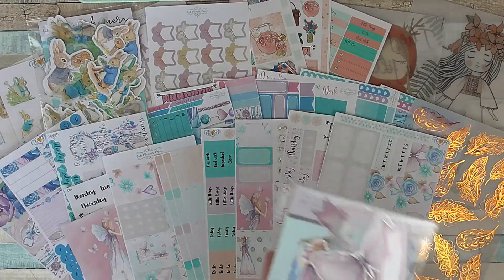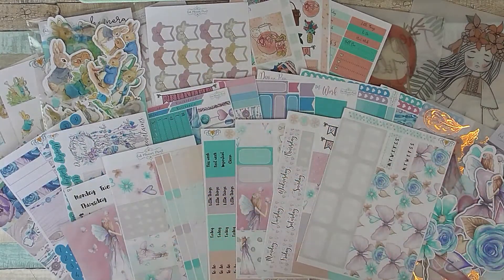Planner Haul | Fab Planner Print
So excited to be joining the Fab Planner Print PR Team!!
Here's just some of the lovely products Toni sells.

Too many goodies to link individually but if you have any queries please leave me a comment :)

Fab Planner Print shop

Manxy Links